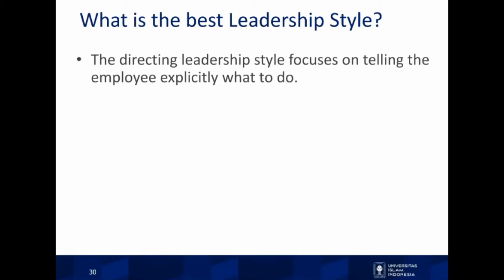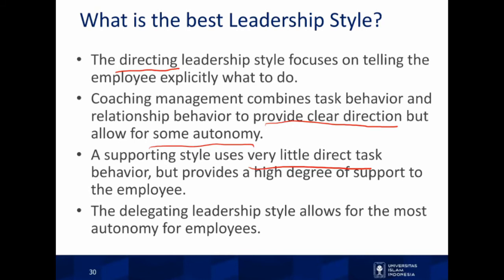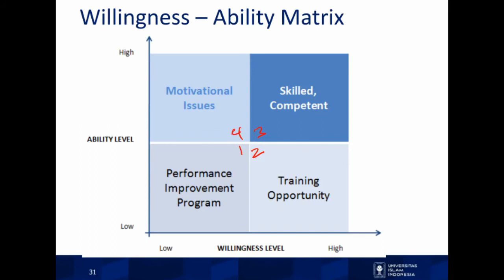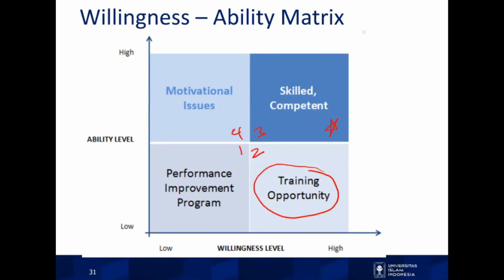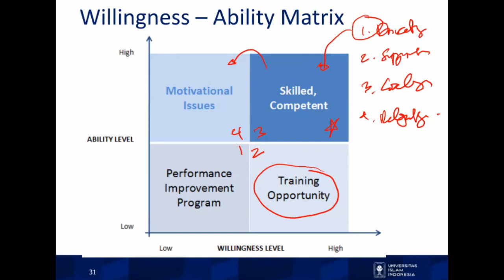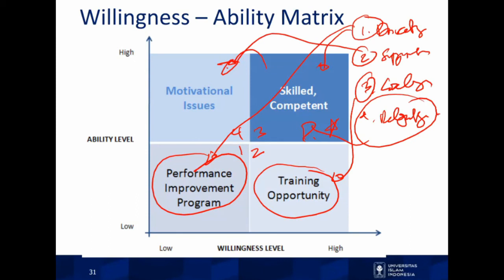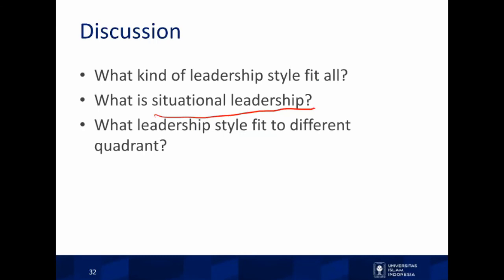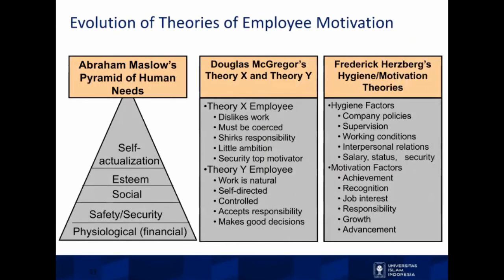Productivity Engineering - Supervisory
This is a material of Productivity Engineering with a topic : Supervisory. This video is a part of material in the productivity improvement for human resources